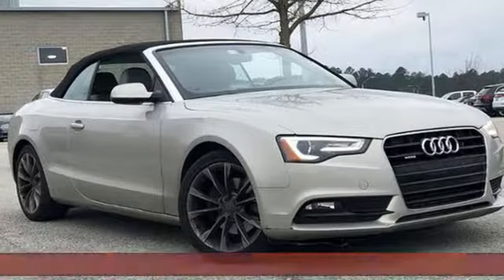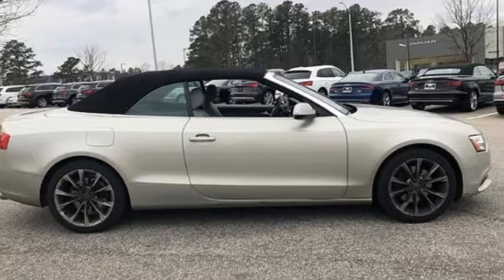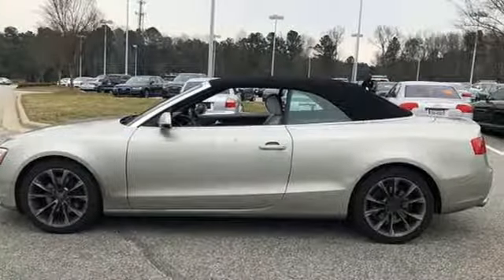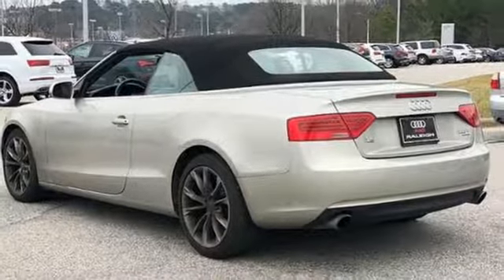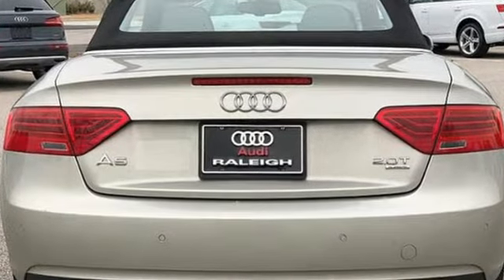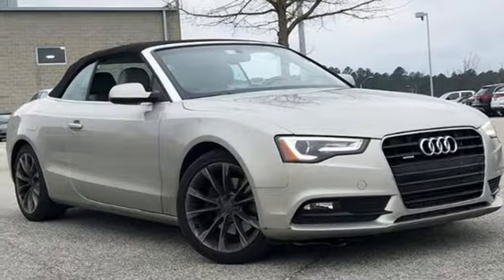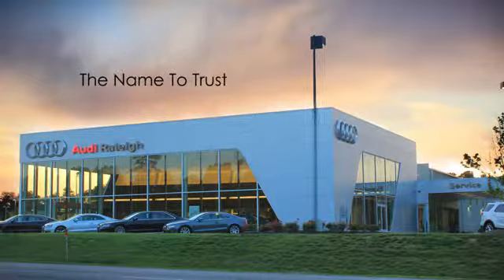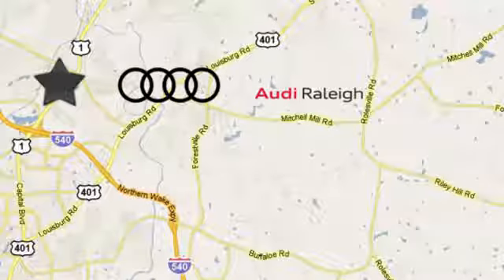Used 2013 Audi A5 Raleigh Chapel Hill, NC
Year: 2013
Make: Audi
Model: A5
Trim: 2dr Cabriolet Auto quattro 2.0T Pre
Engine: 2.0L 4 Cylinder Engine
Transmission: 8-SPEED A/T
Color: Cuvee Silver Metallic
Interior: Gray
Mileage: 46762
Stock #: D903963A
VIN: WAUVFAFH3DN001446
FUEL EFFICIENT 30 MPG Hwy/20 MPG City! CARFAX 1-Owner, ONLY 46,762 Miles! Heated Leather Seats, Navigation, Satellite Radio AND MORE! KEY FEATURES INCLUDE: Leather Seats, All Wheel Drive, Rear Air, Back-Up Camera, Turbocharged, Satellite Radio, iPod/MP3 Input, Bluetooth, Aluminum Wheels, Dual Zone A/C, Blind Spot Monitor, Heated Leather Seats. Steering Wheel Controls, Electronic Stability Control, Bucket Seats, Mirror Memory, Brake Assist. OPTION PACKAGES: PRESTIGE PKG lighting pkg, auto-dimming interior mirror w/compass, auto-dimming heated exterior mirrors, convenience pkg, driver seat memory, heated front seats, adaptive light, advanced key, MMI navigation plus pkg, side assist, Bang & Olufsen sound system, FINE GRAIN ASH NATURAL INTERIOR WOOD TRIM. Audi Prestige with Cuvee Silver Metallic exterior and Gray interior features a 4 Cylinder Engine with 211 HP at 4300 RPM*. Serviced here, Non-Smoker vehicle, Originally bought here, Local Trade-In. WHO WE ARE: Audi Raleigh is the premier dealership location for the best deals on both new and used cars in the Raleigh, North Carolina area. We have a strong and committed sales team and factory-certified technicians with years of experience satisfying customer's needs. Horsepower calculations based on trim engine configuration. Fuel economy calculations based on original manufacturer data for trim engine configuration. Please confirm the accuracy of the included equipment by calling us prior to purchase.

Address:
4000 Capital Hills Drive